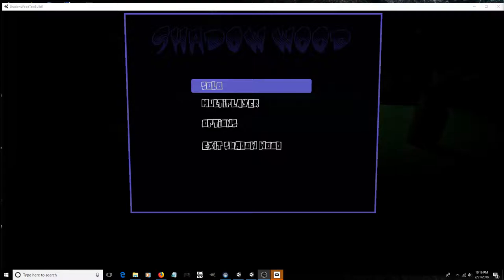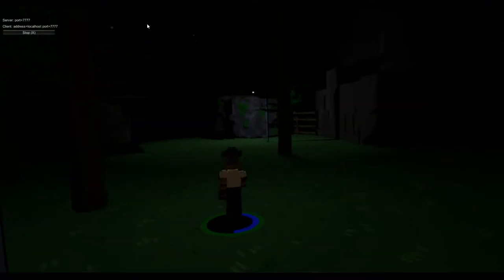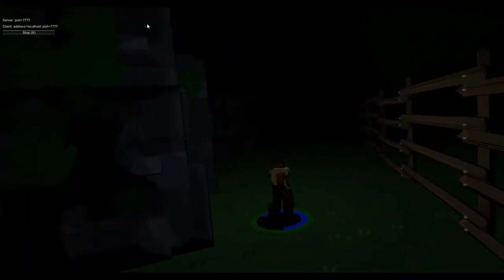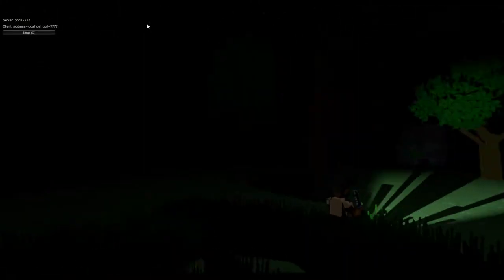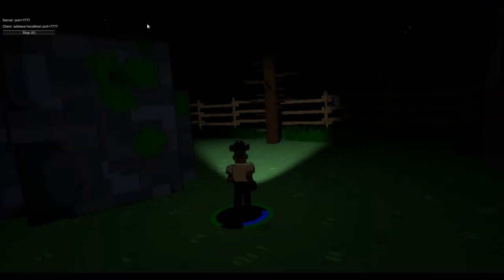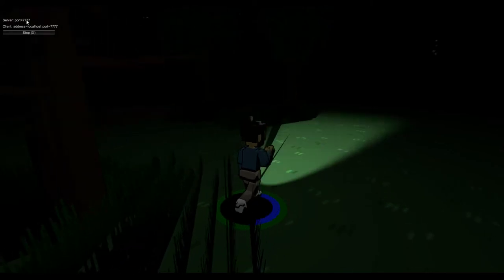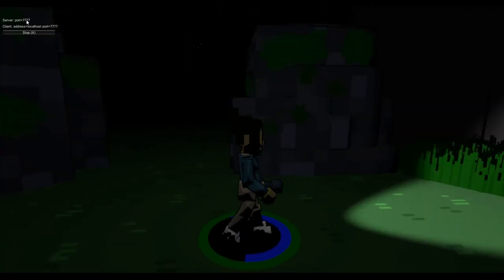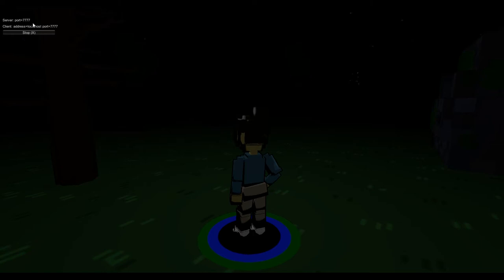Lets Play 1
it's a bit of a fireside chat as i murder wolves, light some alters, and talk about the test build and beyond.